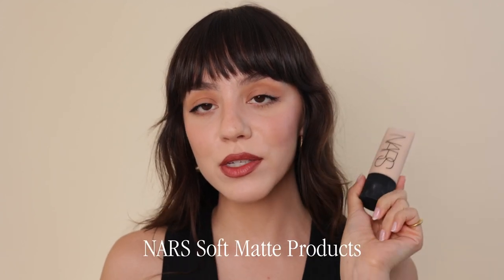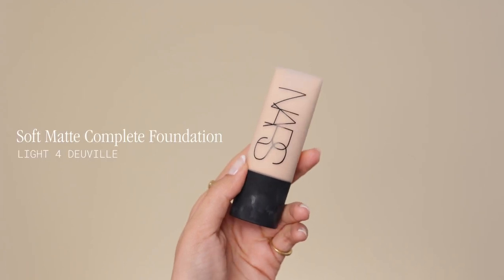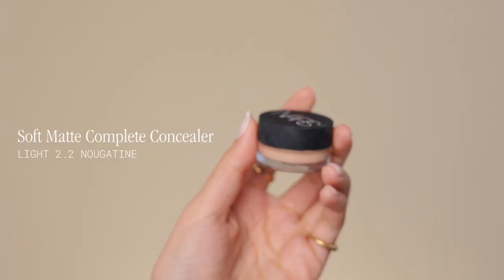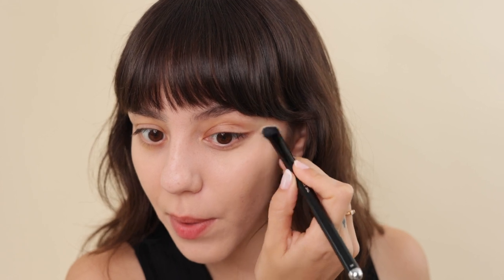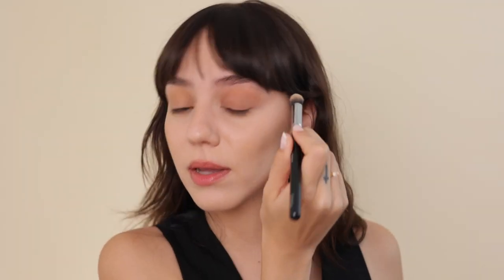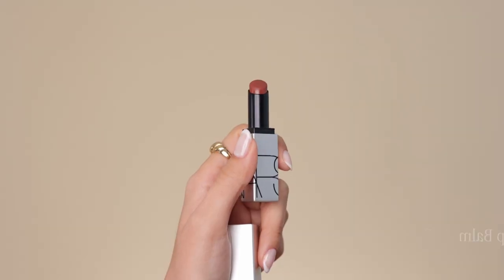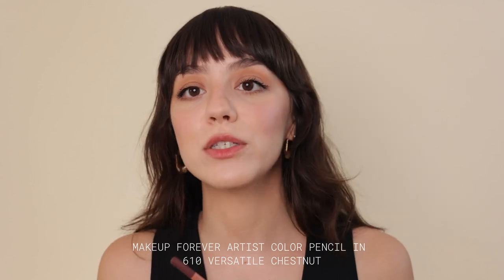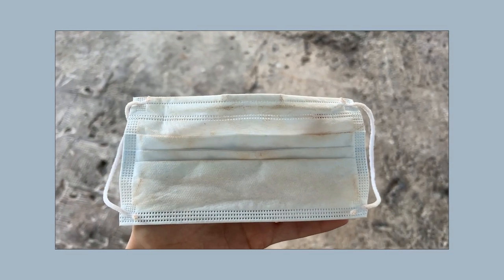Nars Soft Matte Review | Oily Skin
Here's a review of 4 different matte products from Nars

0:00-2:07 Product Description
2:08-5:03 Soft Matte Foundation
5:04-7:36 Soft Matte Concealer
7:37-9:04 Cream Bronzer
9:05-9:21 Foundation Talk
9:22-10:55 Air Matte Blush
10:56-11:59 Finishing Makeup
12:00-12:57 Matte Lip Balm
12:58-14:58 Final Thoughts
14:59-15:47 Wear Test